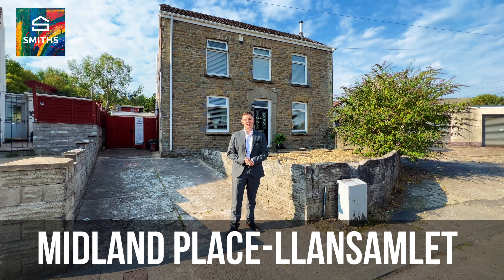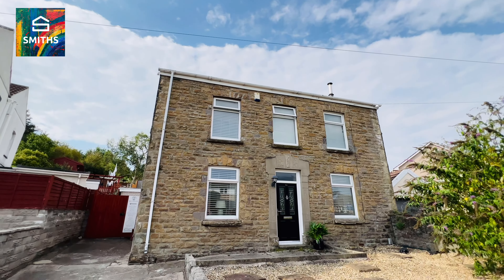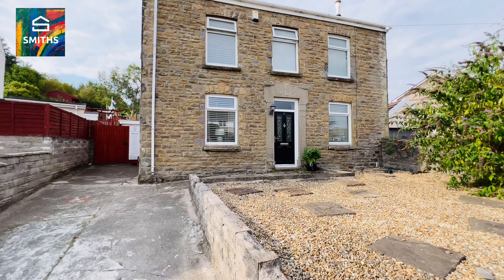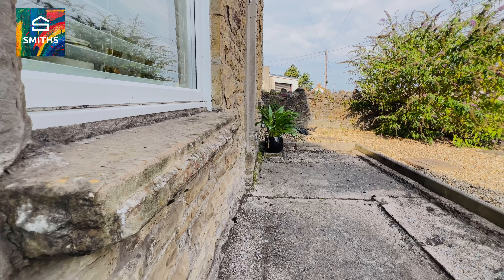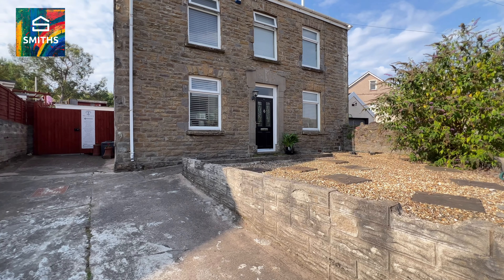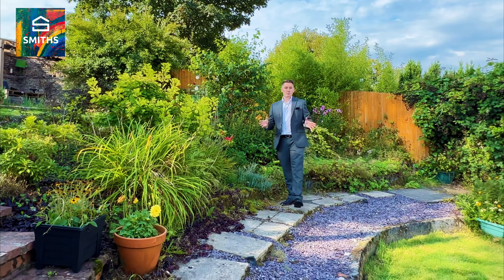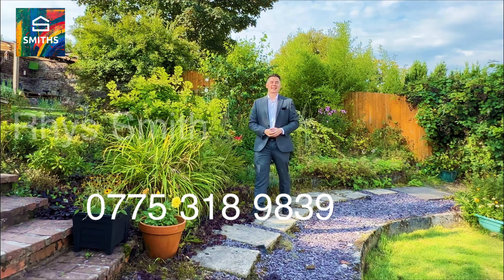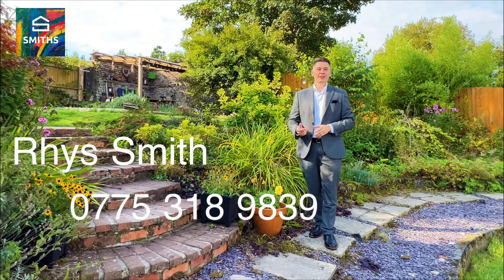Midland Place, Llansamlet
Calling all HOMEHUNTERS searching for a home with MULTI-GENERATIONAL or HOME WORKING POTENTIAL!  This home has what you need!  Featuring a large THREE ROOMED ANNEXE with both INDEPENDENT & INTEGRAL ACCESS which comprises a VERY SPACIOUS BEDROOM/STUDIO/OFFICE, a KITCHENETTE and a FULL BATHROOM.

This BEAUTIFUL DOUBLE FRONTED STONE house has plenty of KERB APPEAL and comprises on the ground floor a SPACIOUS FULL WIDTH LIVING/DINING ROOM, a LARGE KITCHEN/DINING ROOM (with access to the annexe hallway) and to the 1st floor, THREE BEDROOMS, an EN-SUITE & BATHROOM.  Parking is available to the front driveway, with gated courtyard & detached utility room beyond.  The garden is an idyllic paradise, landscaped with an array of colourful plants, shrubs & trees and featuring a spacious lawn & patio area.

The LAYOUT is SUPERB & FLEXIBLE and suitable for families of all ages & types.  Call to schedule your viewing now to explore how this UNIQUE HOME could work for you.